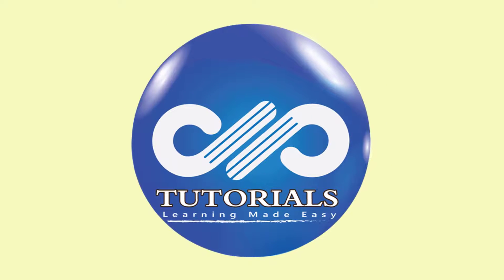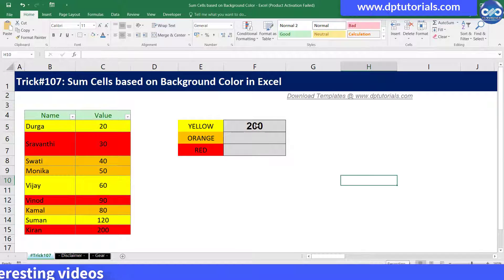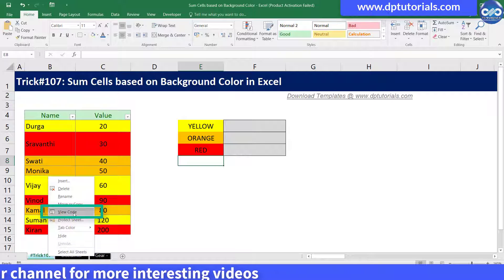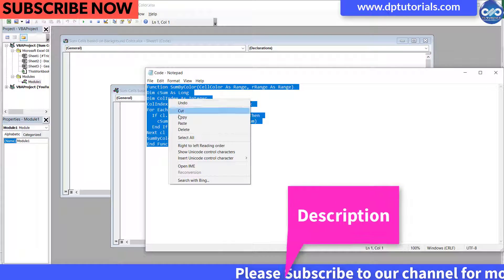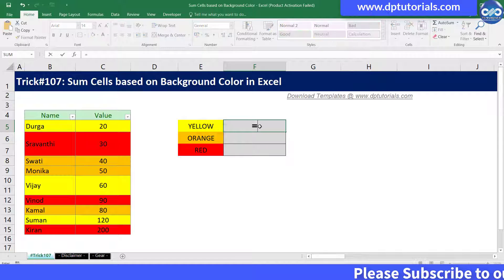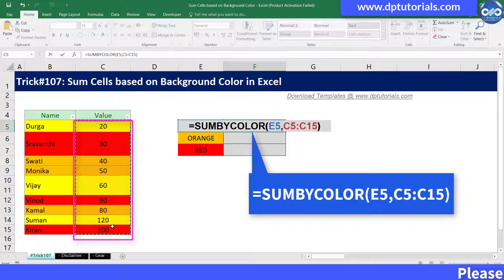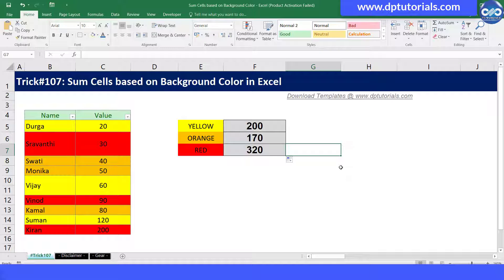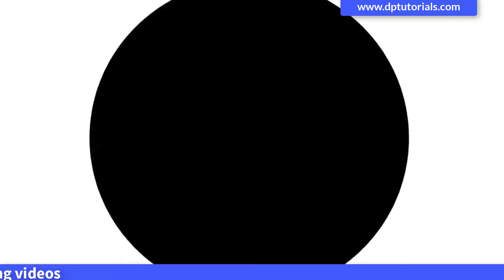How To Sum Cells based on Background Color in Excel || Excel Tips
In this tutorial, let us learn How to Sum Cells based on Background Color in Excel.

We have already seen how to count cells based on background colors using a VBA method. Similarly, let us try this trick in this tutorial now.

Let us consider a sample example and sum the cells based on their colors in detail in this video.

Code:
Function SumByColor(CellColor As Range, rRange As Range)
Dim cSum As Long
Dim ColIndex As Integer
ColIndex = CellColor.Interior.ColorIndex
For Each cl In rRange
  If cl.Interior.ColorIndex = ColIndex Then
    cSum = WorksheetFunction.SUM(cl, cSum)
  End If
Next cl
SumByColor = cSum
End Function